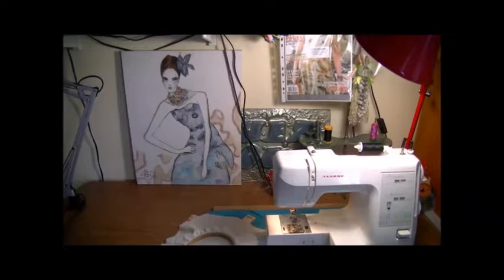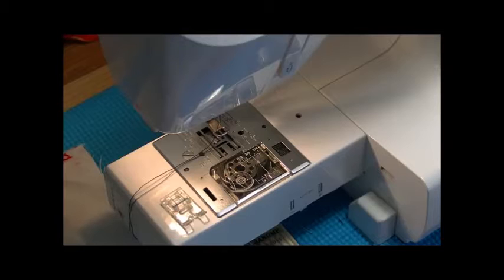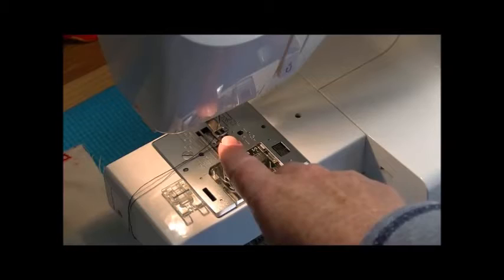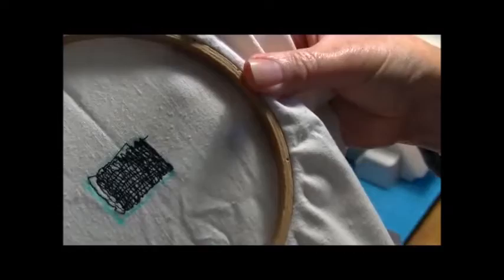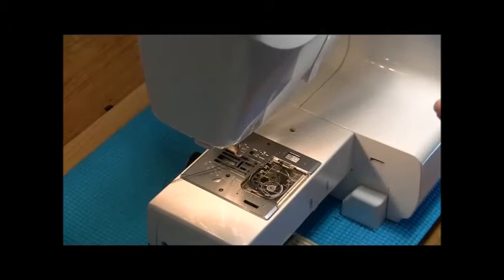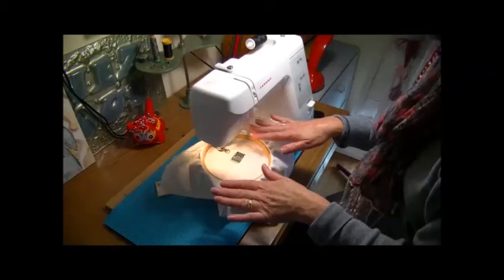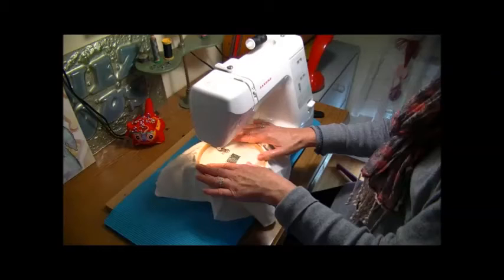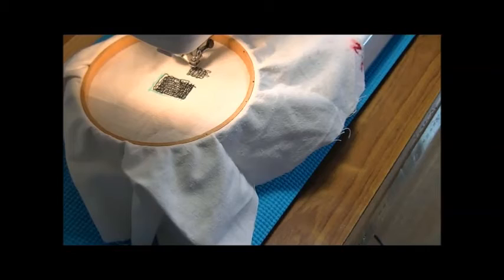Darning on a Janome Sewing Machine My Style 32S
RUDE Girl enjoys learning a new skill each day.  She demonstrates machine darning on an older style Janome sewing machine rescued from landfill fate.